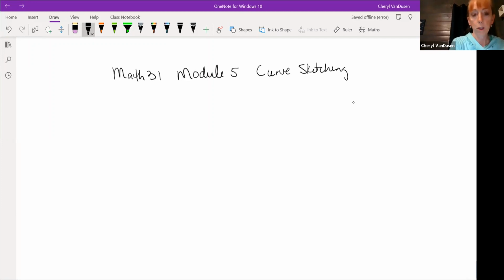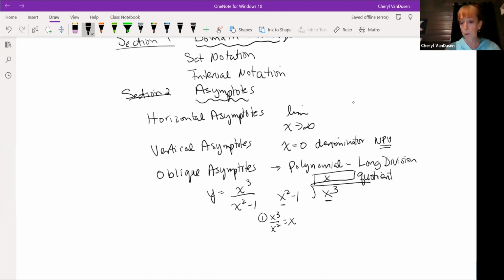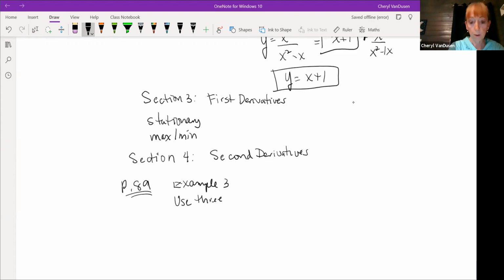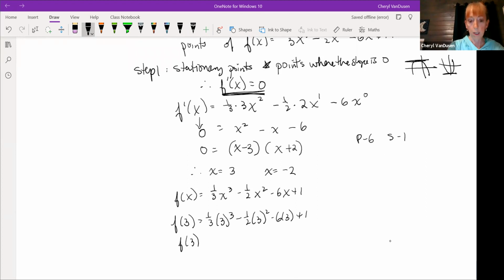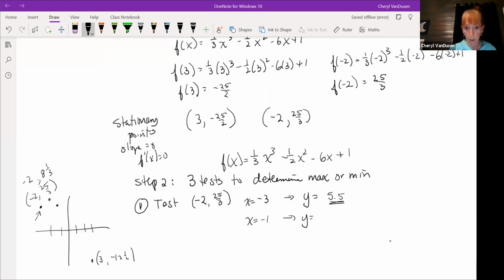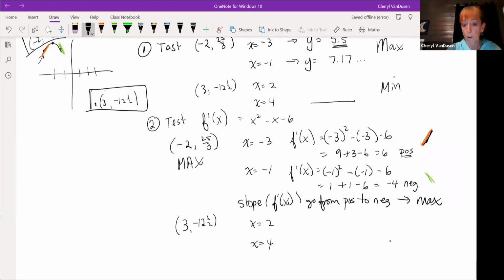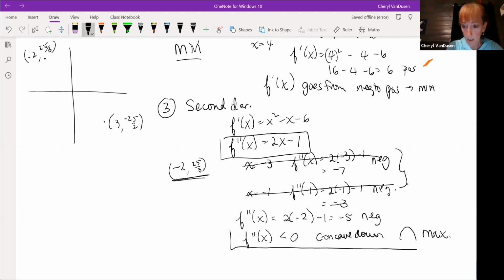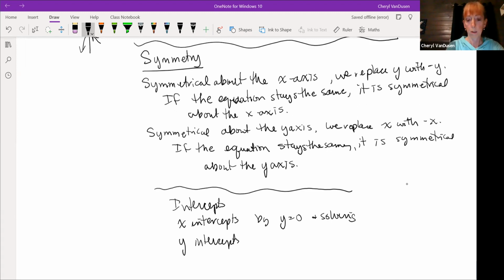M31 Module 5 Curve Sketching